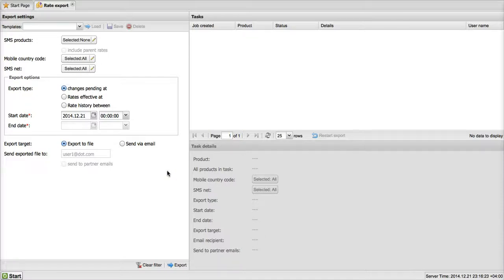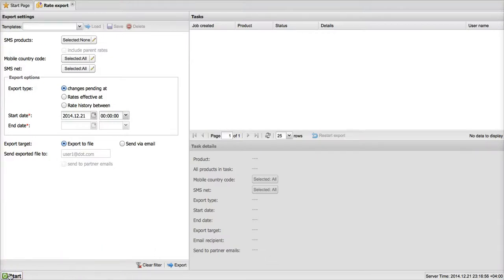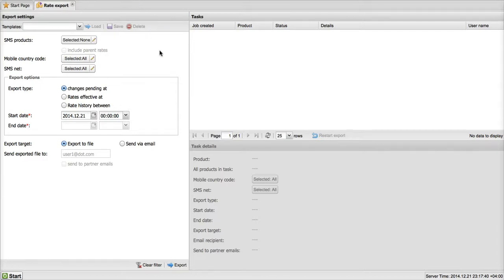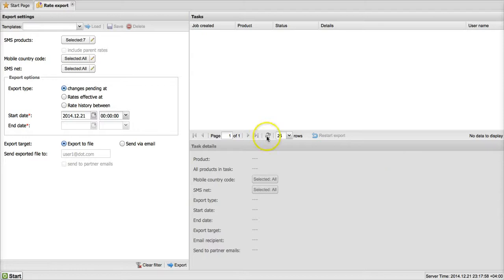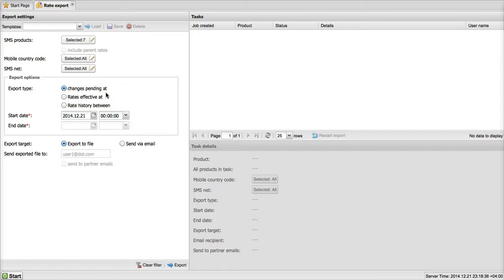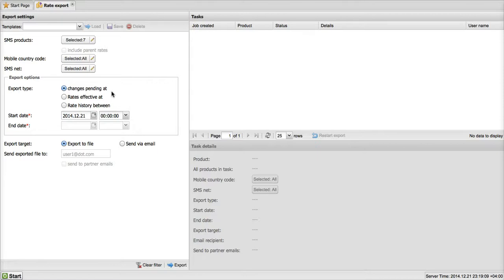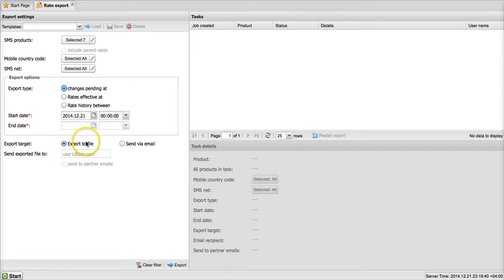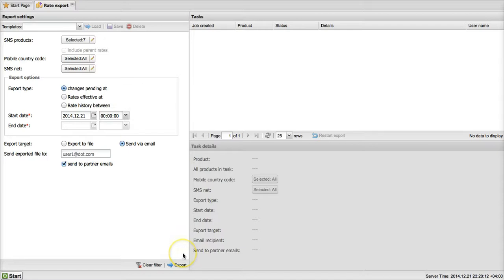Alaris SMS Platform Rate Export